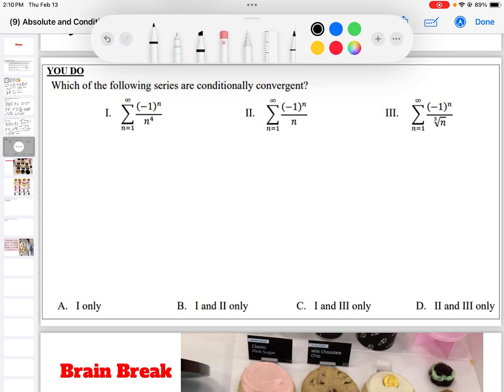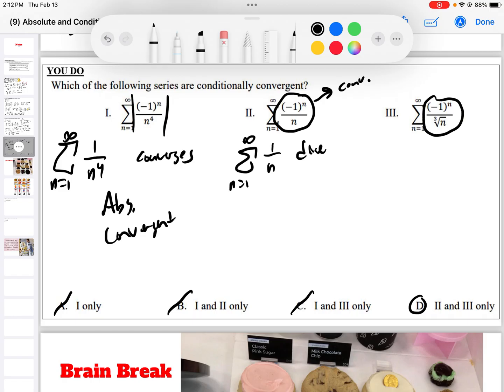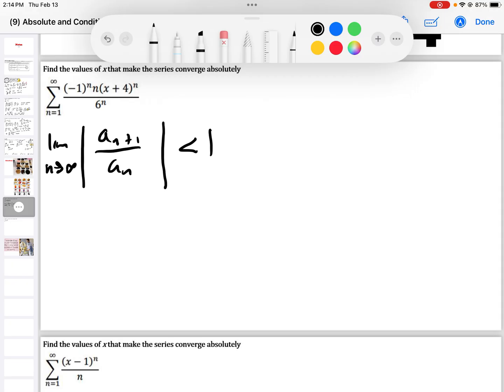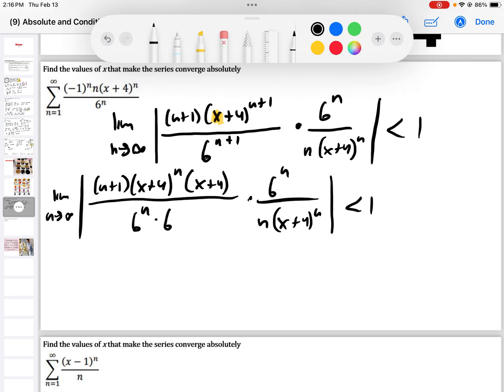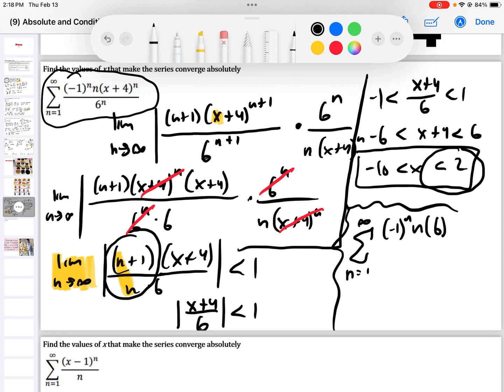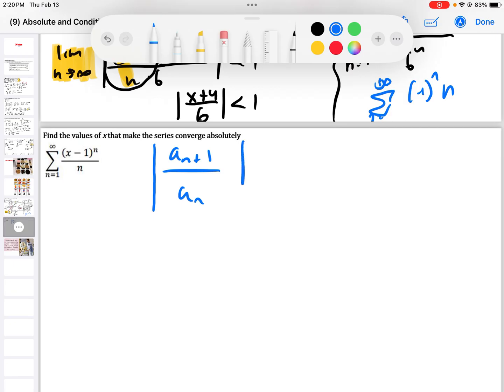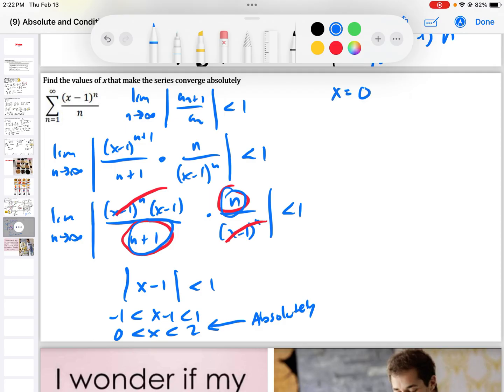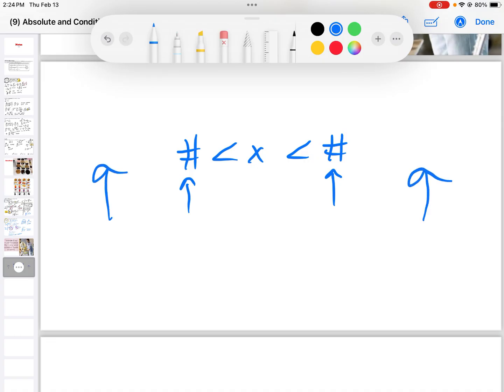10.9 Conditional and absolute convergence part 2